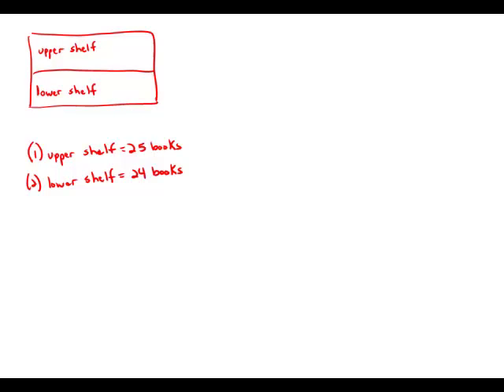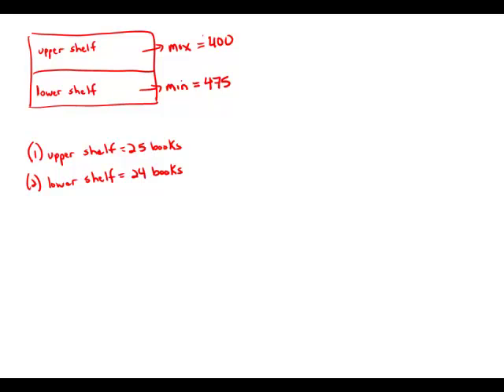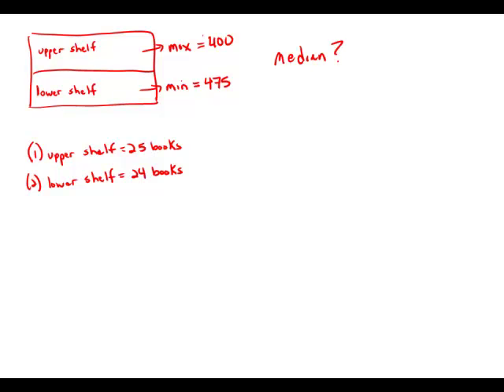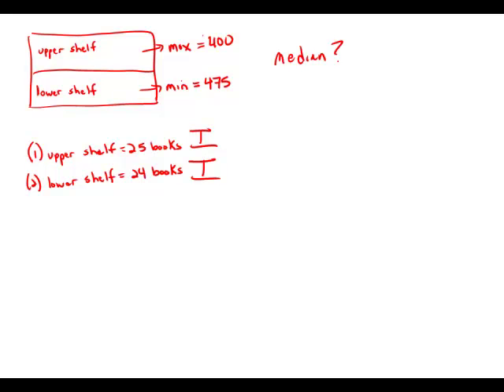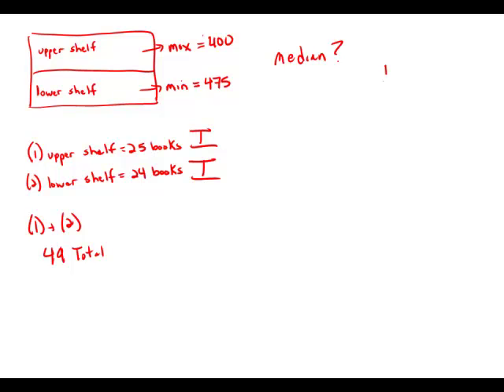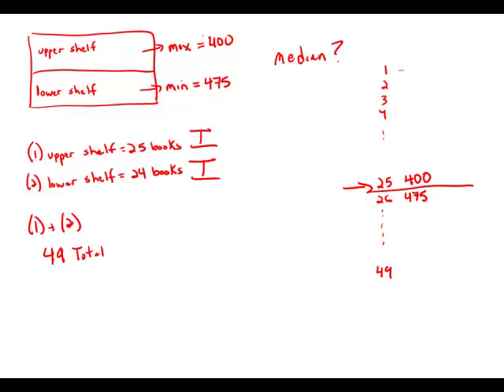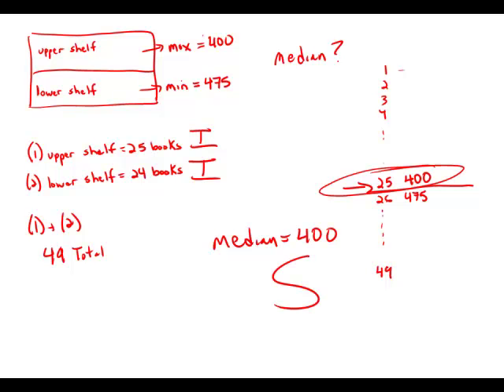GMAT Official Guide 12: Data Sufficiency 147